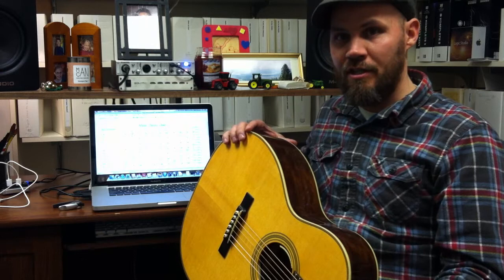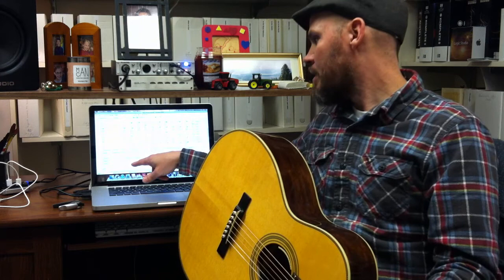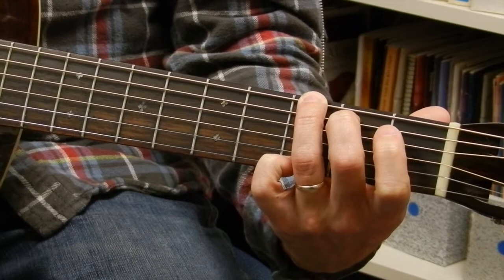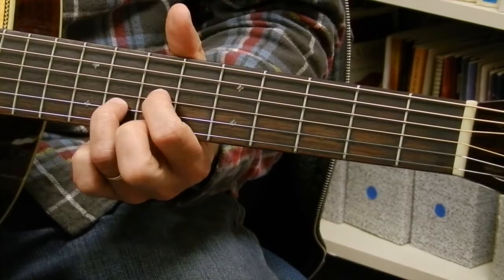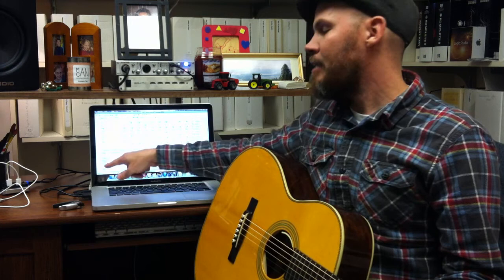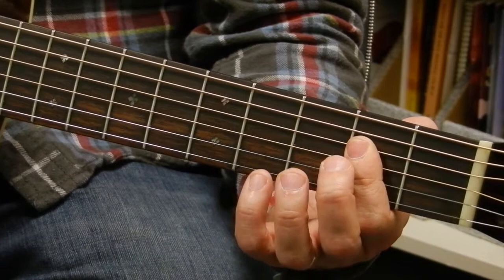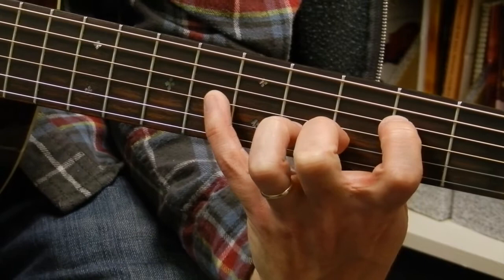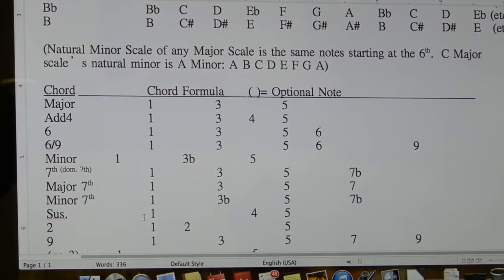Mark Proctor Music Theory- How Chords are Formed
Fifth in a series of music instruction videos on theory, advanced chording, arranging, crafting your tone, and musical imagination.